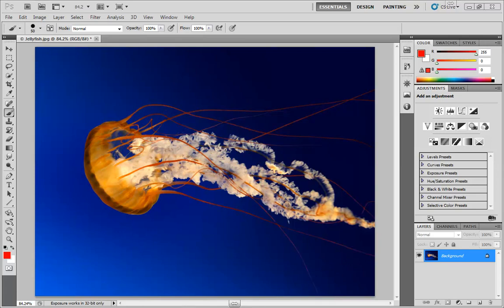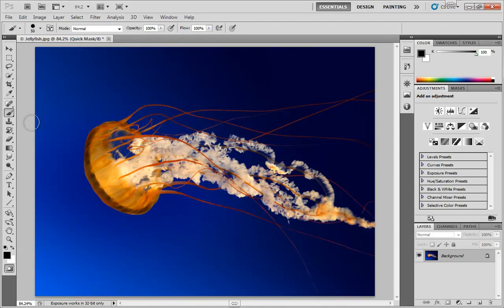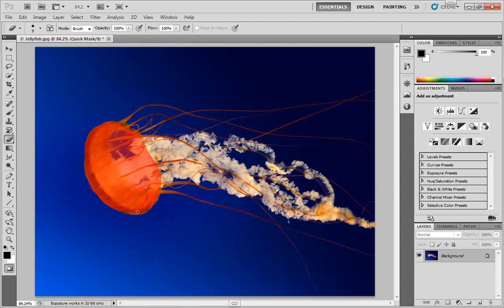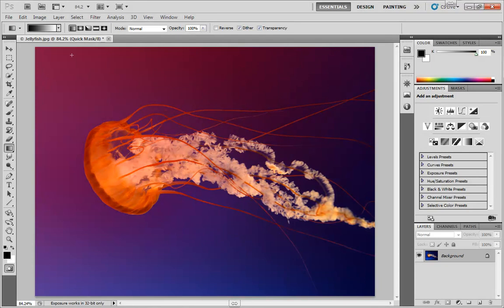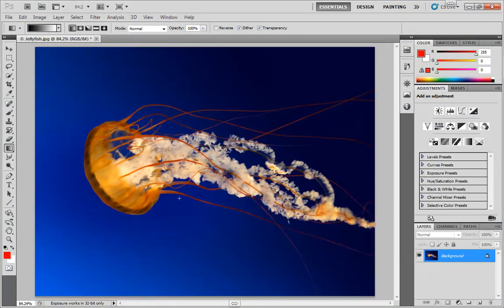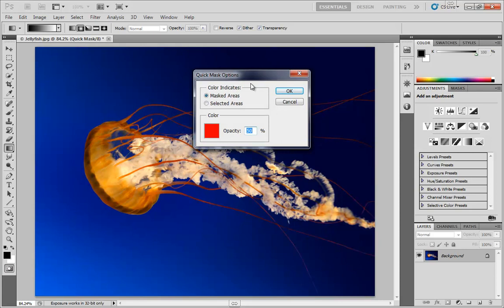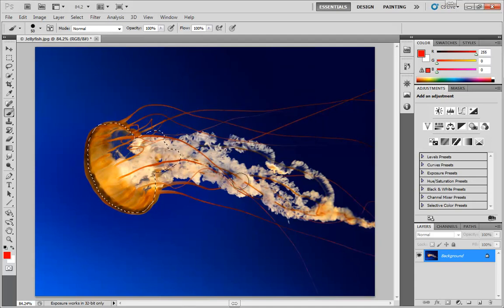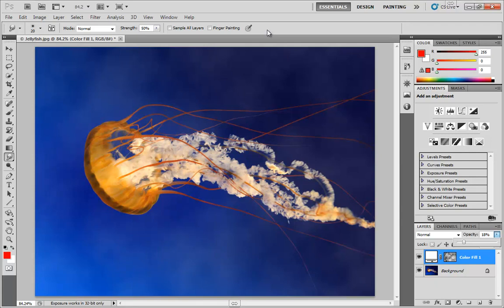🔴 Selection Hotkeys • Photoshop CS5 Fundamentals • Graphic Design • Image Creation / Edit • (Pt. 77)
Learn Photoshop CS5 Fundamentals - Selection Hotkeys.